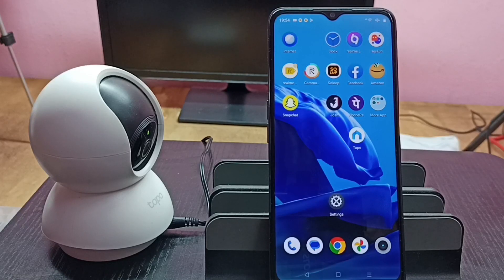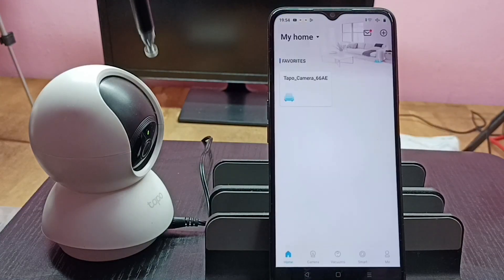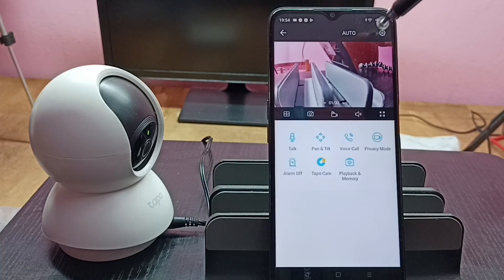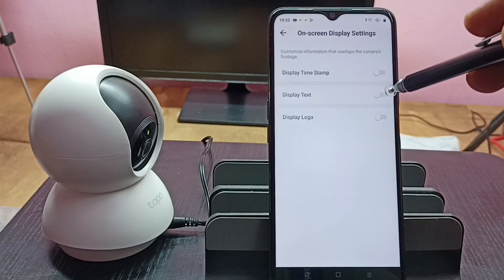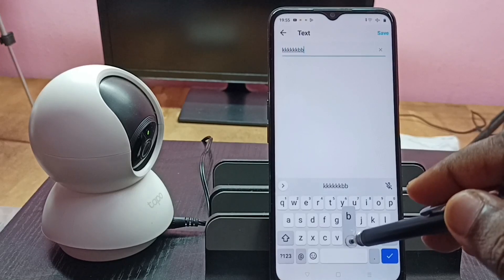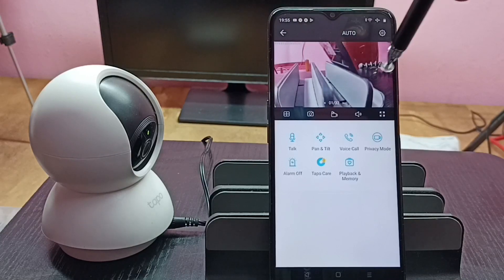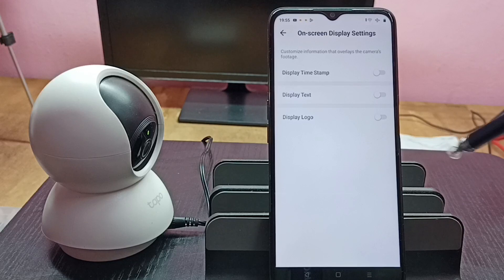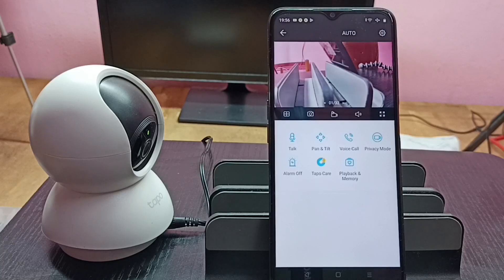TP-Link Tapo Security Camera : How to Add / Remove Text from Camera Footage